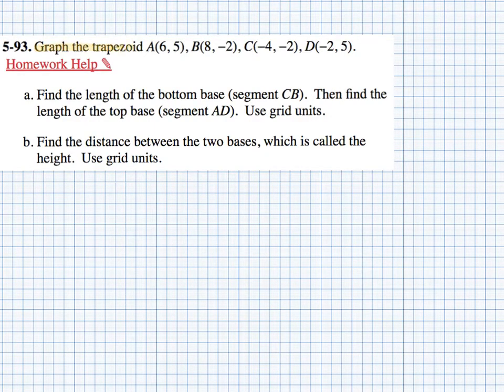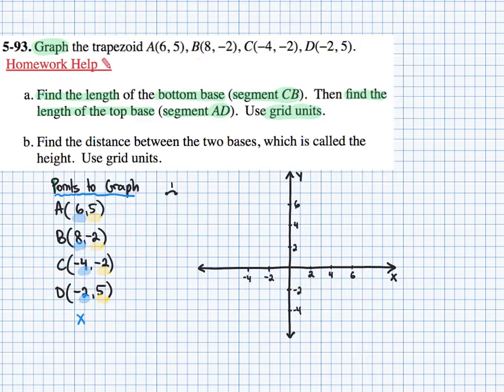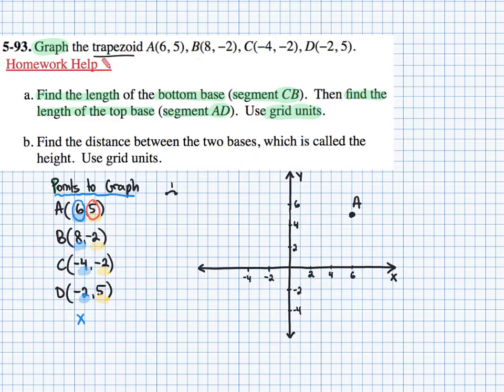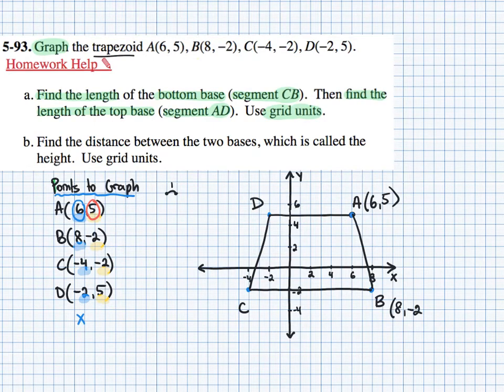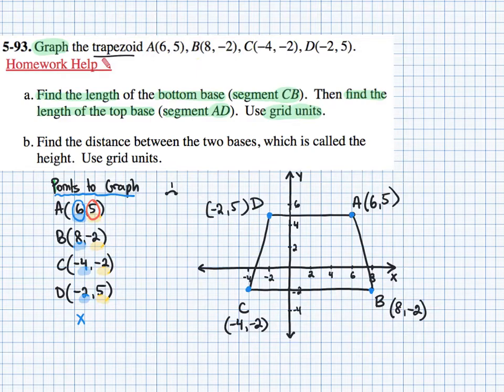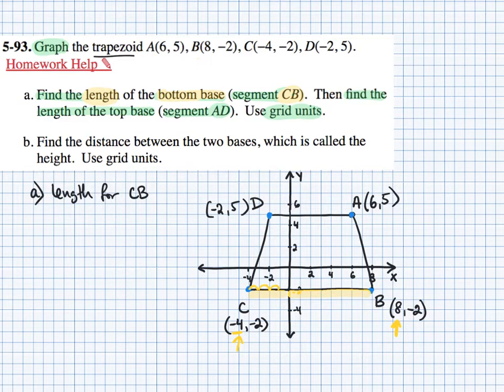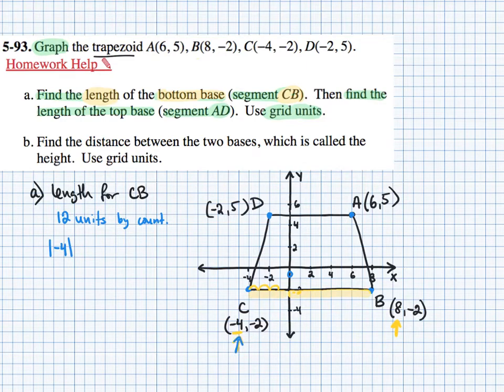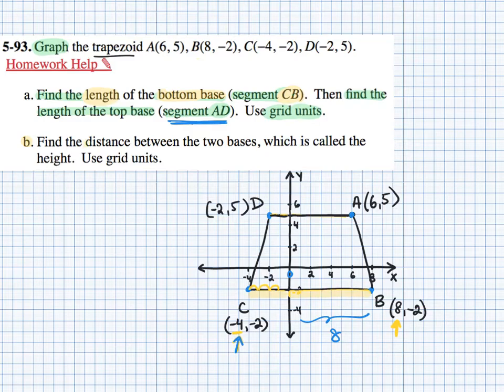5-93 CPM CC1 - Finding Lengths with given Points